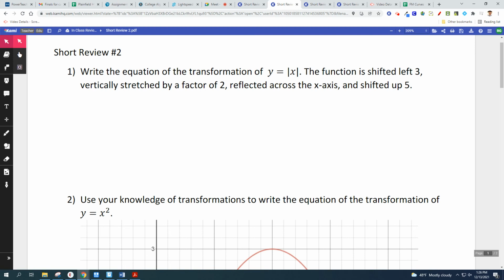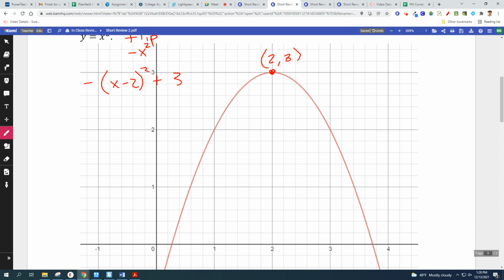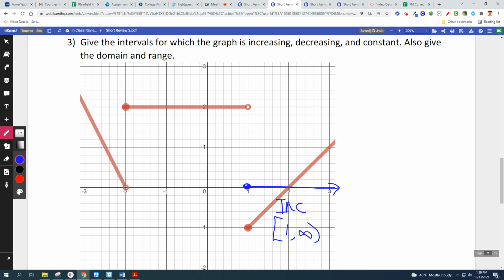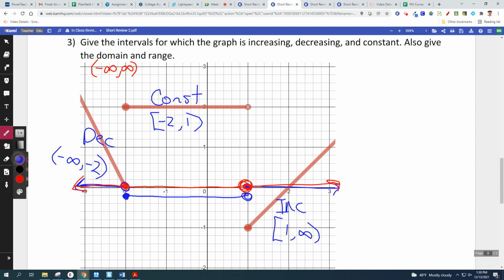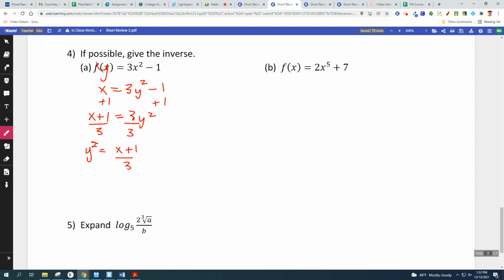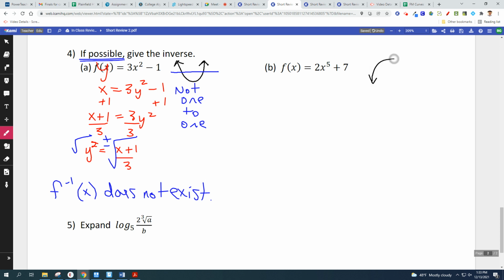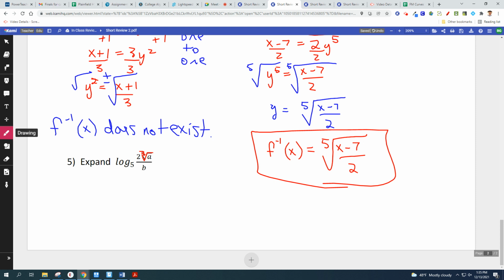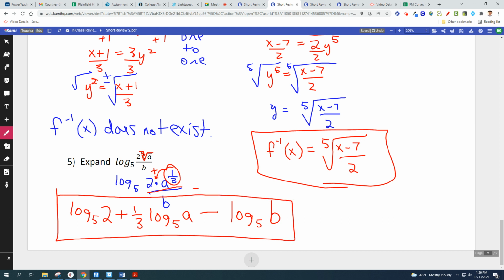CA Short Review #2